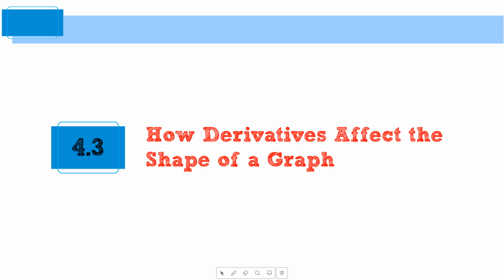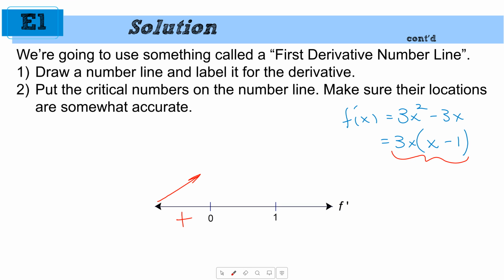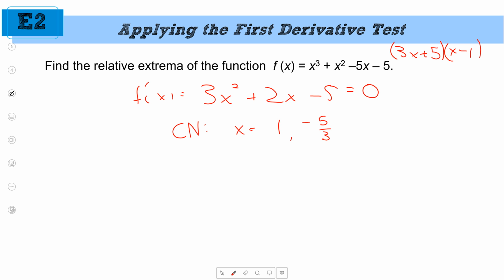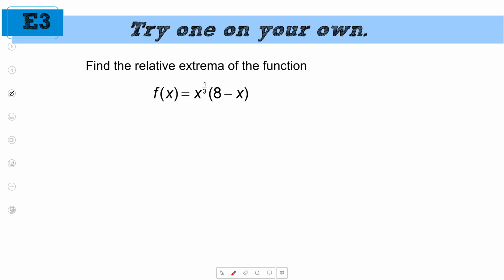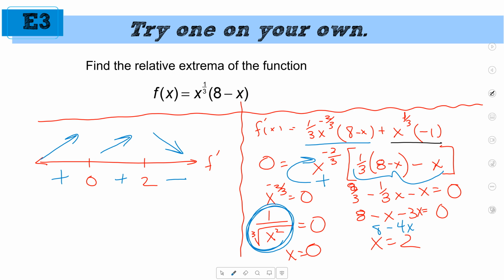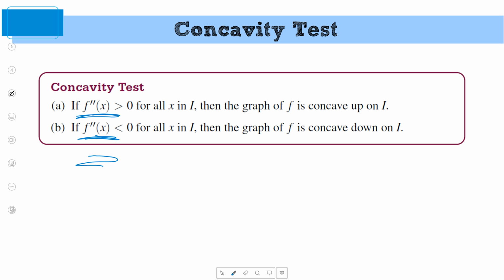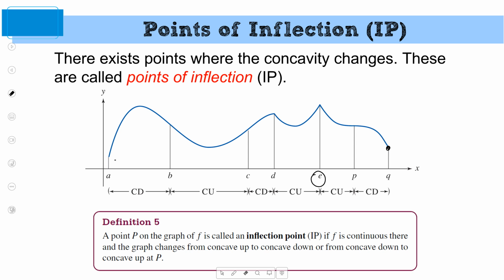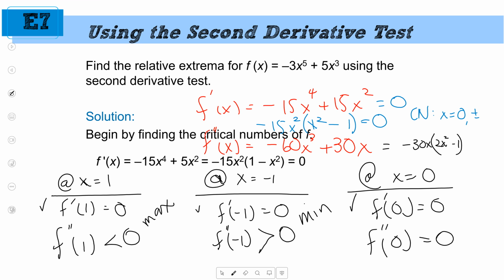1st and 2nd Derivative Test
What is the 1st and 2nd derivative test?
What is concavity?